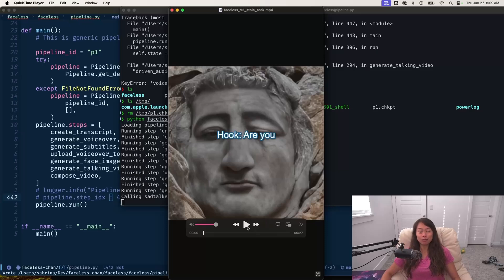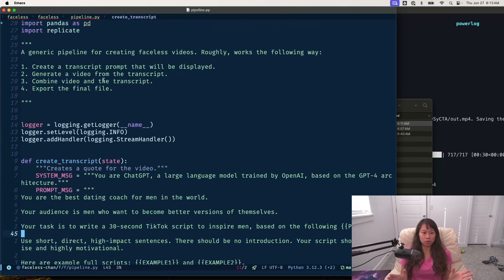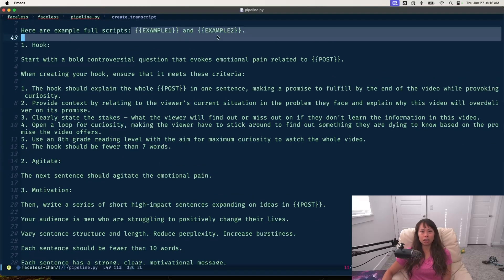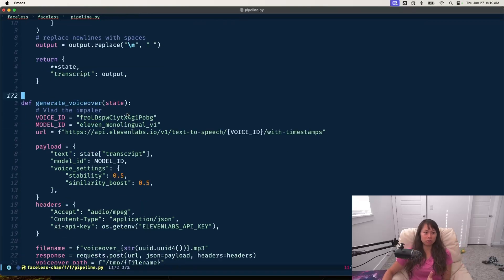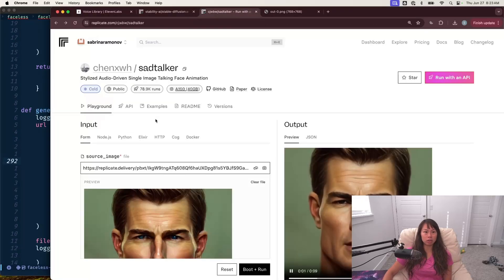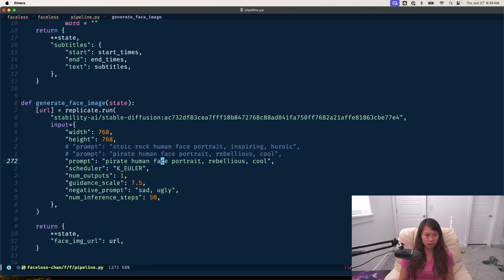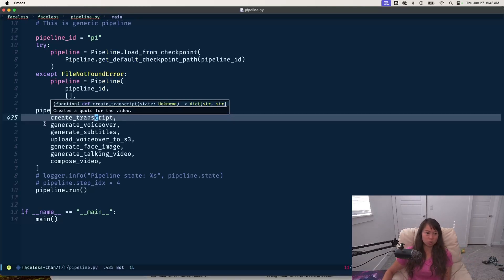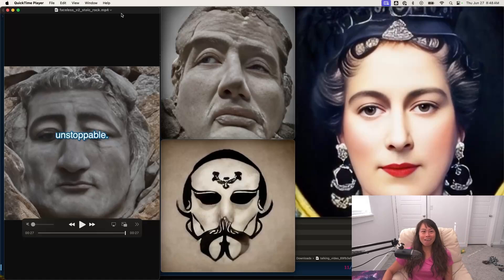AI Faceless Video Generation | 100% AI Automated | TikTok Motivation Videos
Want 1000+ FREE ChatGPT Prompts?
Want to SCALE your business with content?

I'm Sabrina Ramonov. I'm on a mission to teach 1 million people AI. I'm also the solo founder of Blotato.com. It's a SaaS app for creators and solopreneurs to grow on multiple social platforms just like me (0 to 500k+ in 6 months solo).

0: Born in Quezon City, Philippines 🇵🇭
22 yrs old: Graduated UC Berkeley with degrees in Computer Science and Physics... and $250k in student loans.
23 yrs old: Started Qurious, as Founder/CEO, doing natural language processing (AI) in healthcare.
25 yrs old: Closed pilots with billion-dollar pharmaceutical companies, but failed to reach product market fit.
26 yrs old: Pivoted Qurious a lot, then settled on real-time call guidance for sales and customer support, combining streaming speech recognition (AI) and natural language processing (AI).
28 yrs old: Made the Forbes 30 Under 30 list, while living in a living room of 2BR San Francisco apartment.
30 yrs old: Sold 100% of Qurious to Pegasystems (NASDAQ: Pega) in cash and stock deal ($10M+ total).
31 yrs old: Integrated Qurious with Pegasystems Customer Service to launch Pega Voice AI, now used by 1000s of support agents.
32 yrs old: Started angel investing in VC/seed funds, crypto, and passion areas 🍄 while recovering from burnout by hiking, skiing, and reading. Dropped 50 lbs to get back in shape.
33 yrs old: Started making free content to teach 1 million people AI.
34 yrs old: 0 to 500k+ followers in 6 months with $0 budget, no team, $0 paid ads, no masterminds.

Today: Started to distribute 100+ pieces of content per week. 100s of creators & solopreneurs use Blotato's easy AI Automations to grow faster.

Faceless AI video generation (version 1) for motivational Tiktok videos. 100% automated with generative AI:

- ChatGPT 4o writes Tiktok video script
- ElevenLabs voiceover
- Stability Stable Diffusion generates human face portrait image
- Sadtalker model for talking face animation